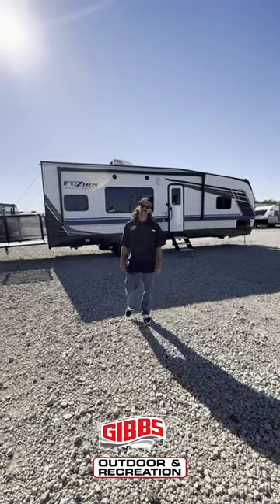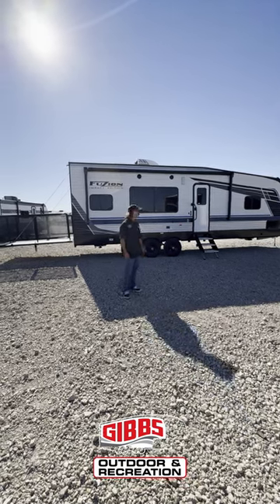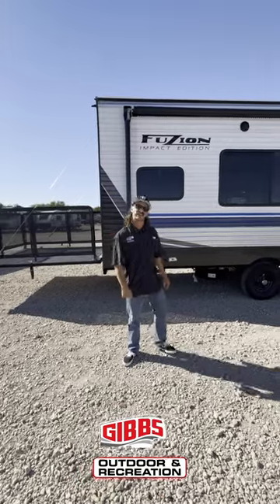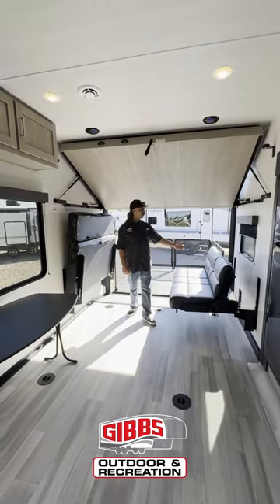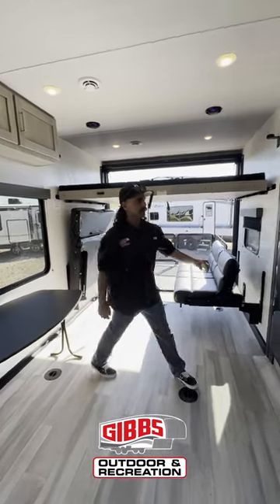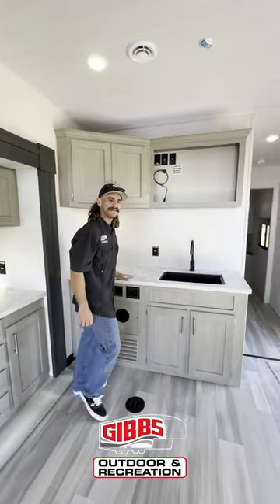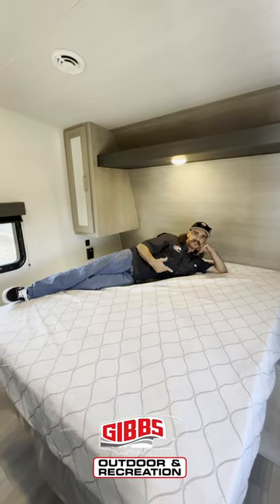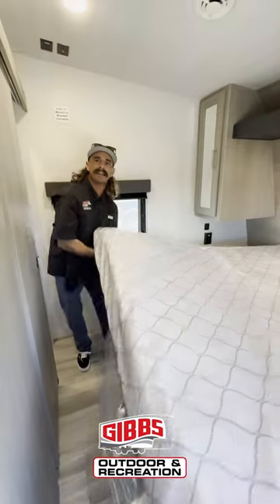NEW TOY HAULERS FOR A GREAT PRICE!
COME SEE US AT GIBBS OUTDOOR & RECREATION